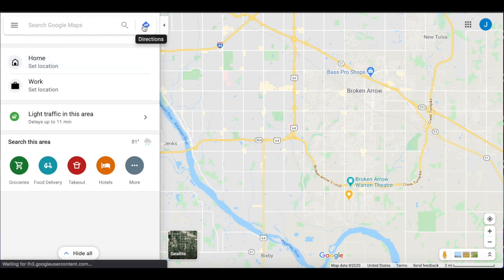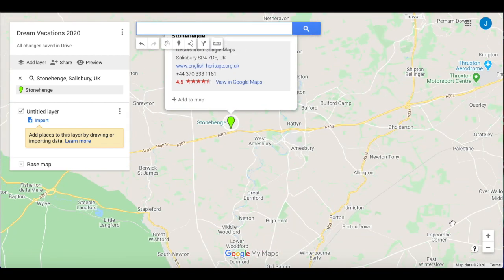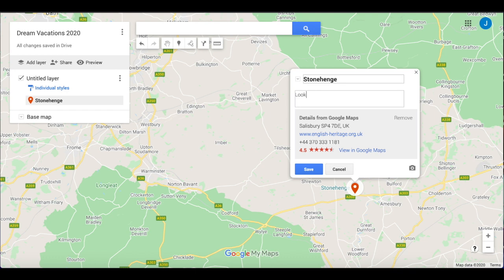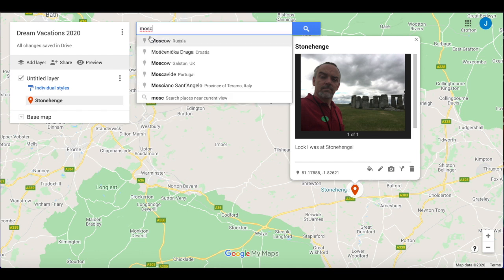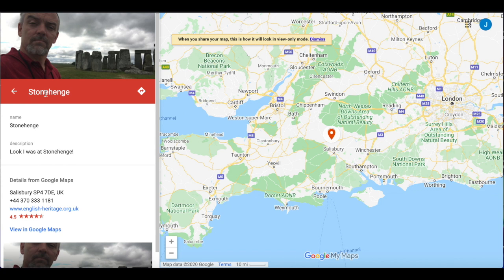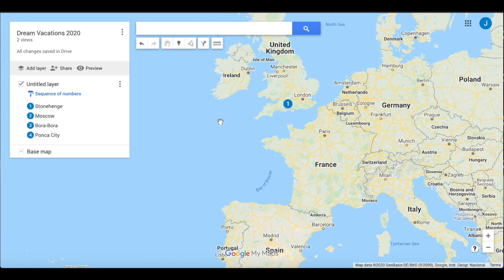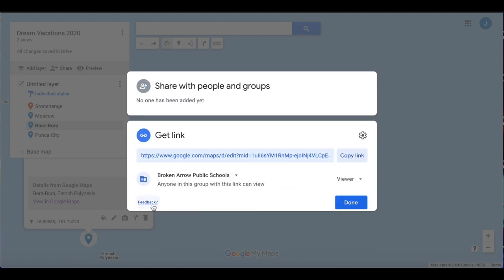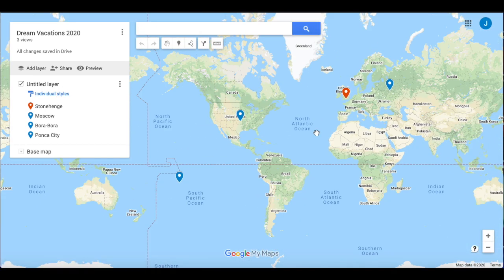Google Maps -Customizing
Instructions for customizing a map